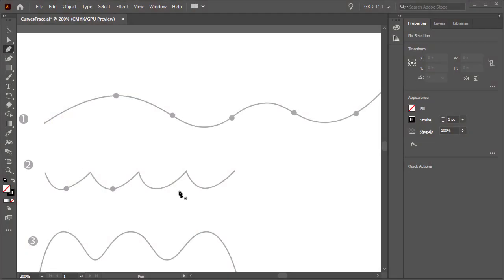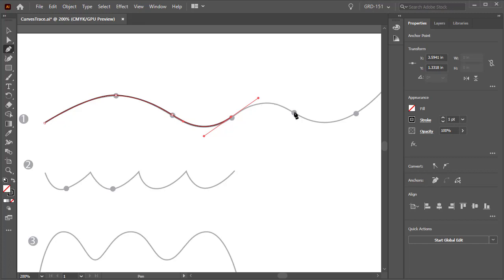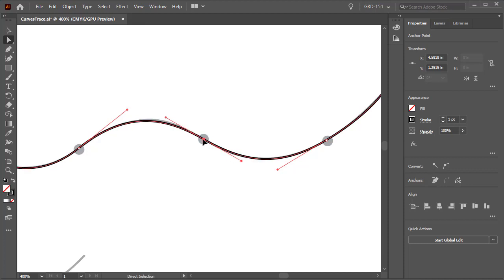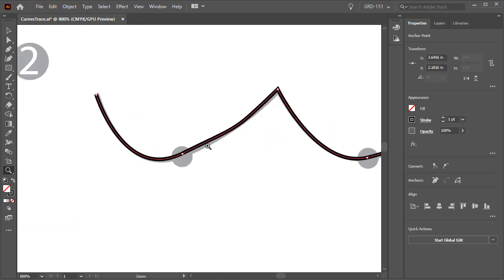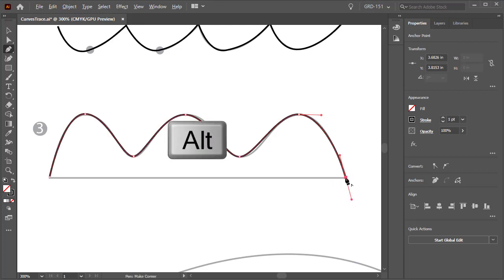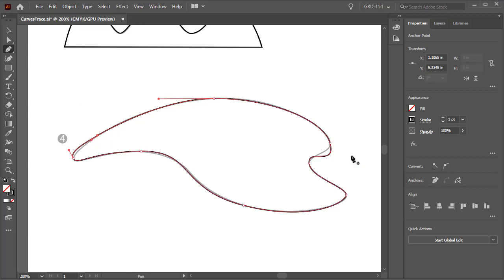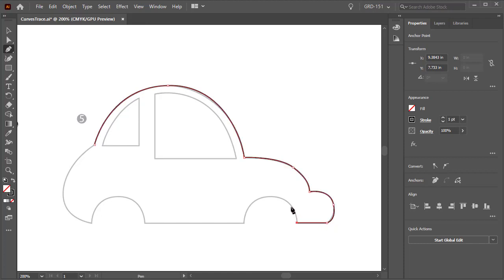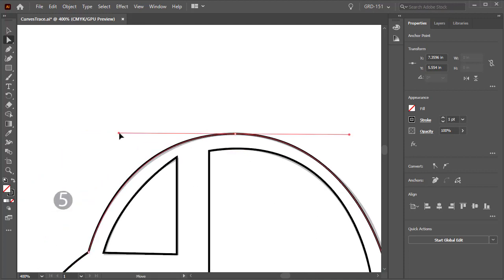Drawing with the Pen Tool - Curved Lines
Not my best video. It's hard to verbalize what I just naturally have come to do when using this tool for creating curves. I apologize for the length, but hopefully it will help. It is raw and unedited for the most part.